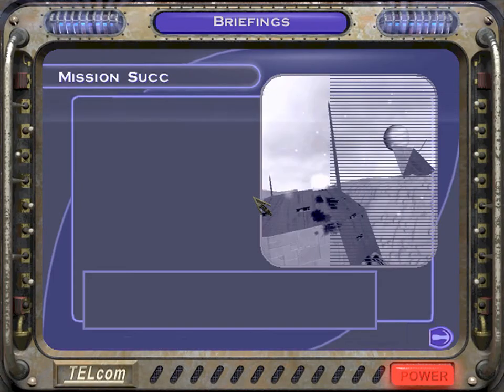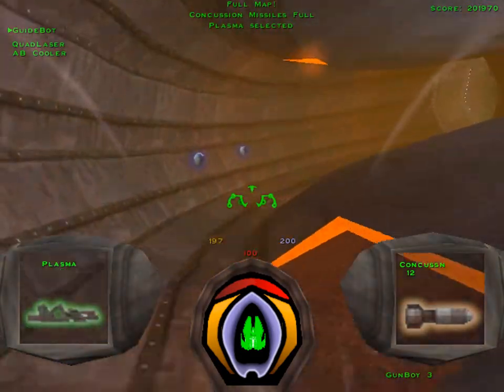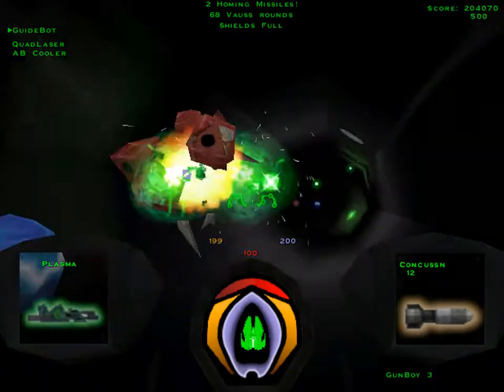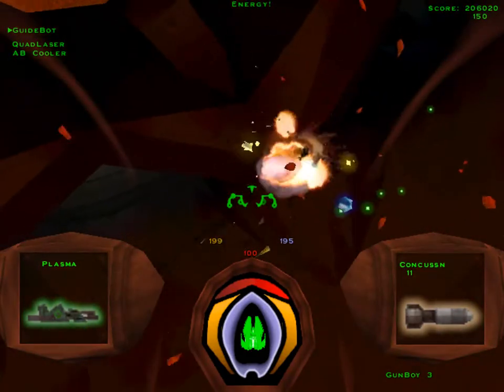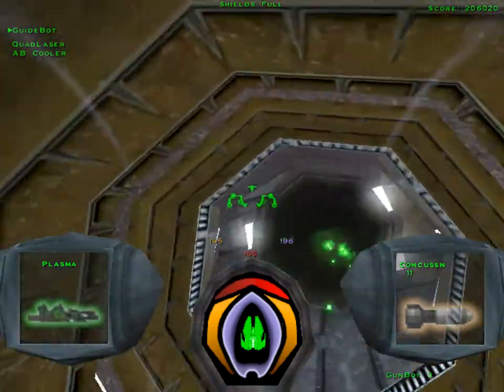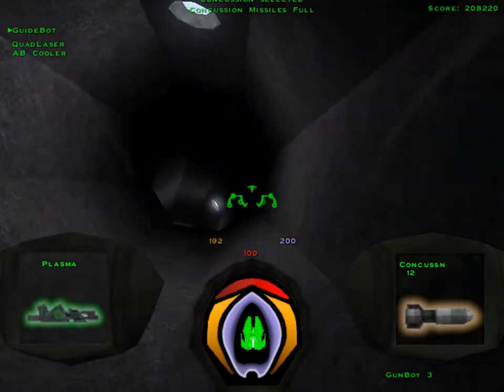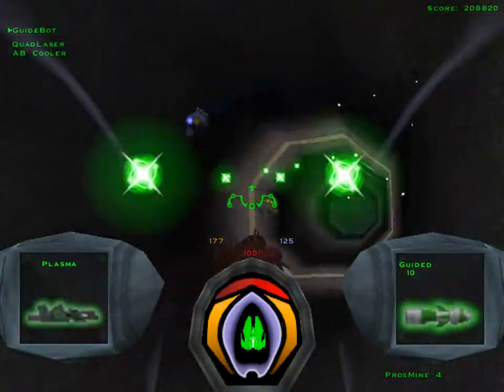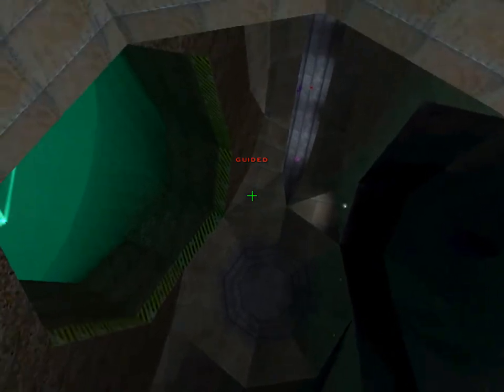Let's Play Descent 3 - Secret Level 1 - Origin Zero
Look, if you have any idea what's going on here, let me know! Please?